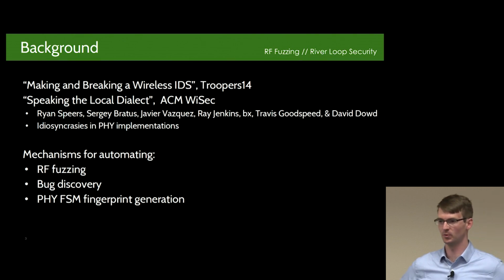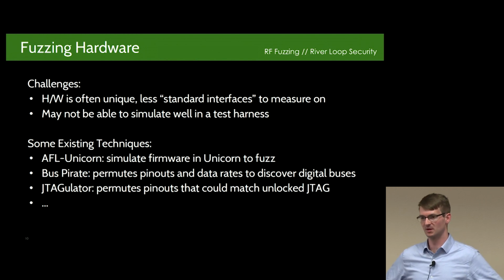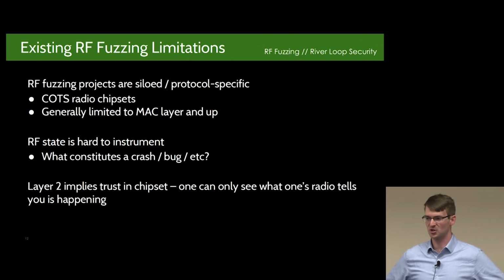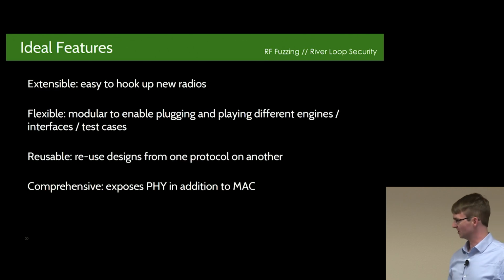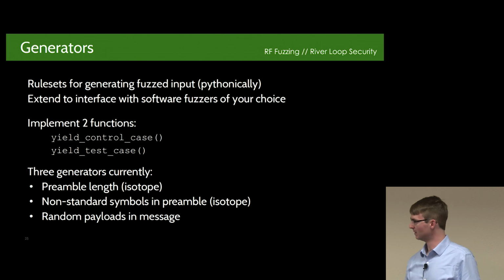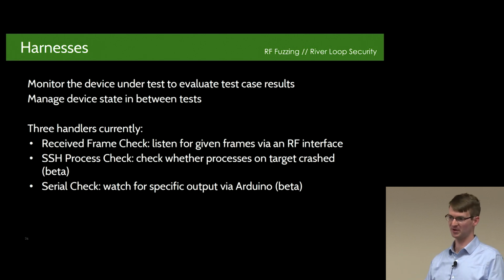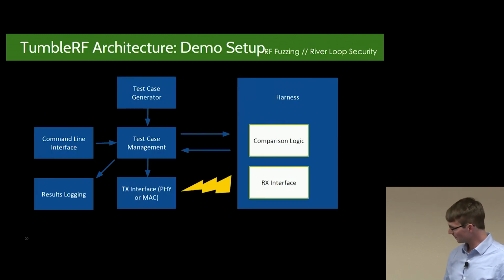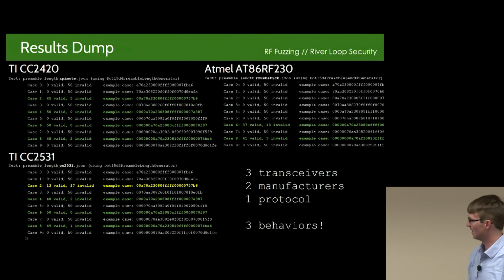GRCon18 - TumbleRF RF Fuzzing Made Easy